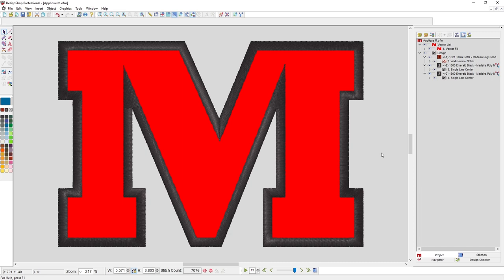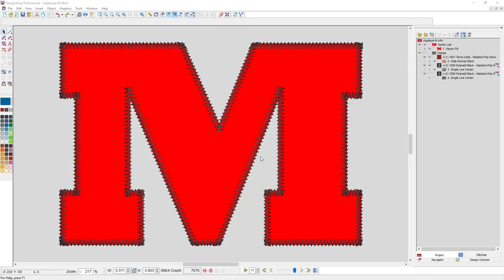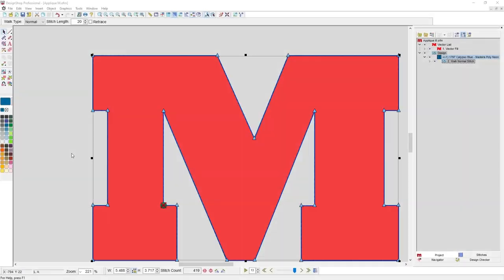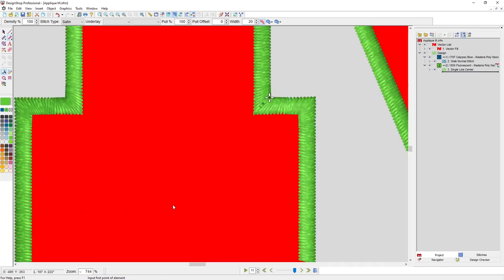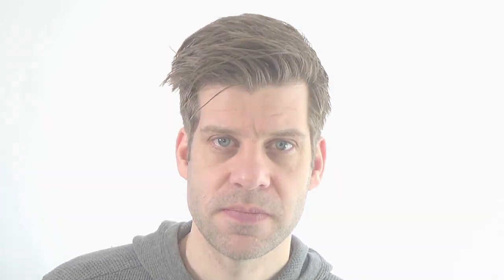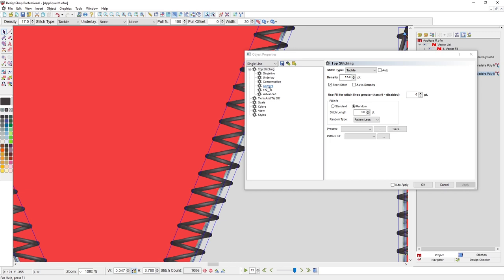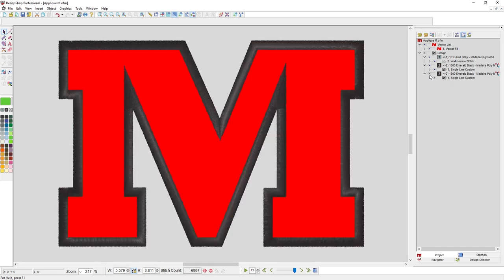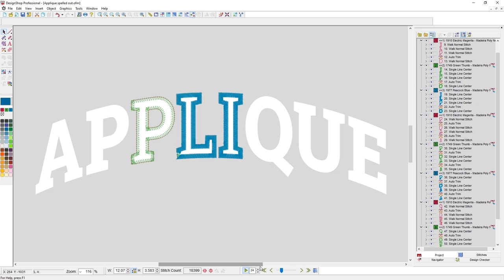Digitizing Applique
Learn to digitize an applique design with walk and column tools to create the locator, tack-down, and cover stitches. Replace stitches with material and save time or create texture in a design.